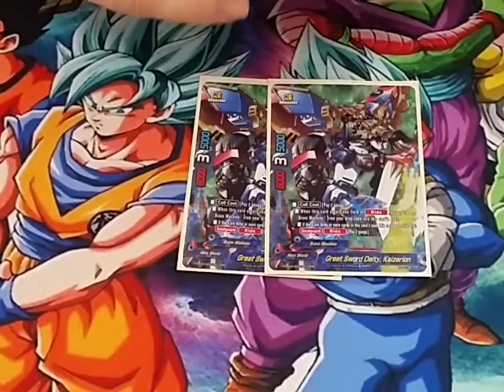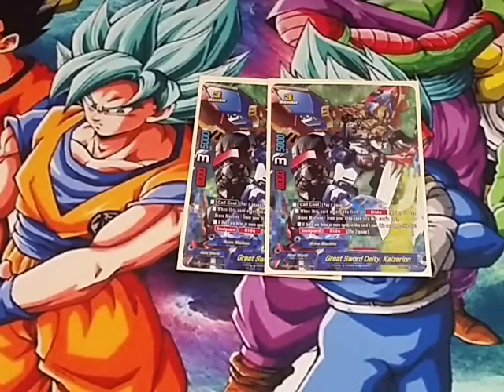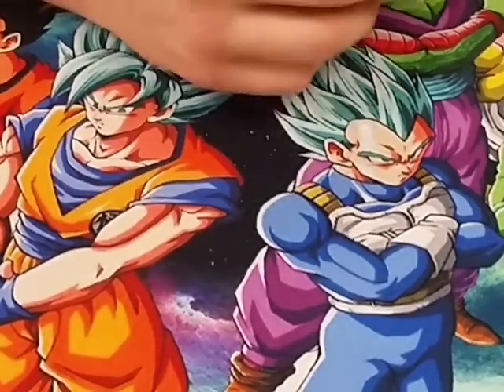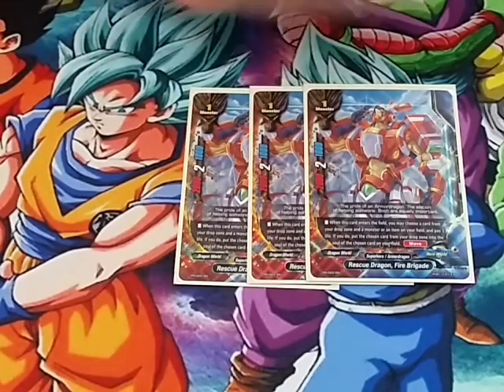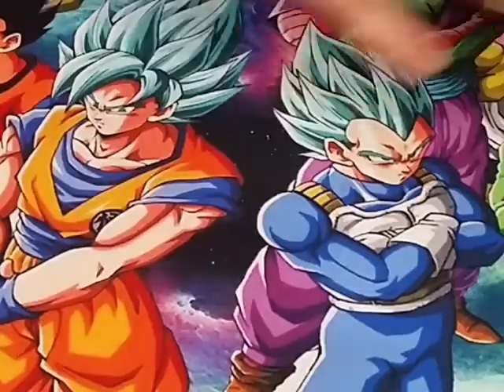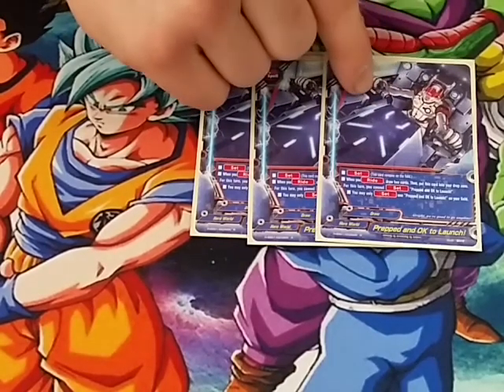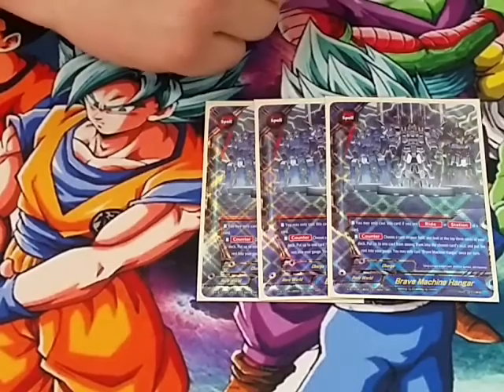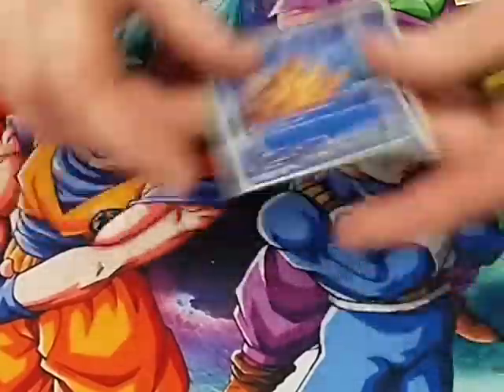Buddy Tech: Crimson Cringe Covers King Kaizeron! (Try saying that 3 times fast)